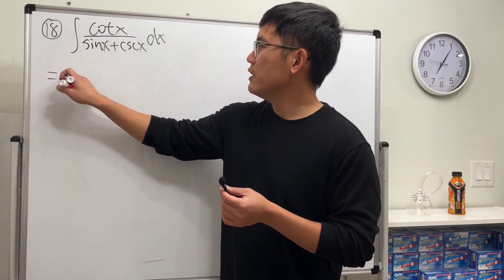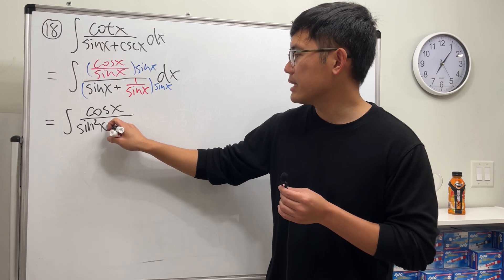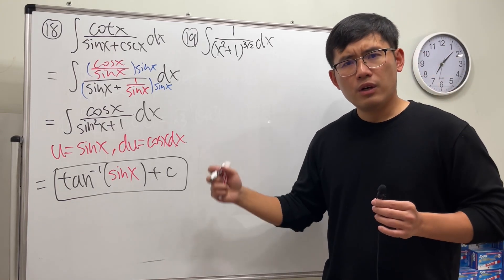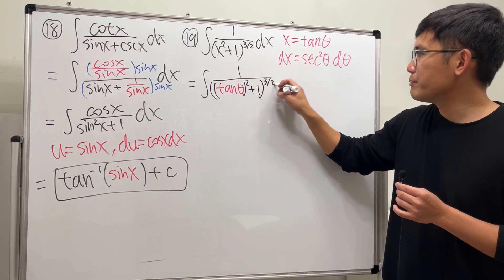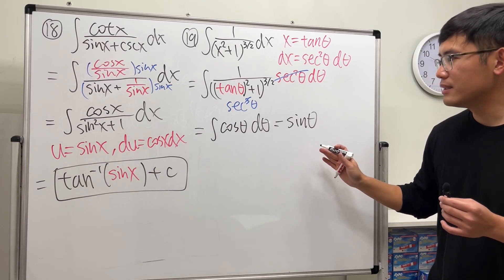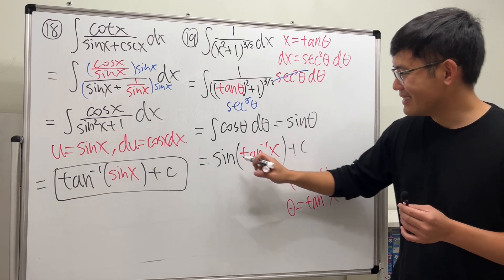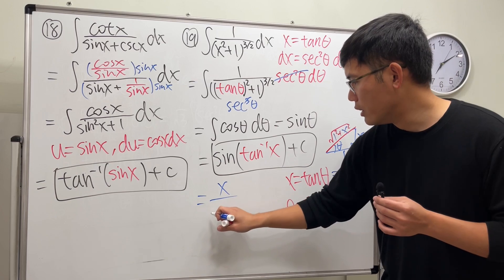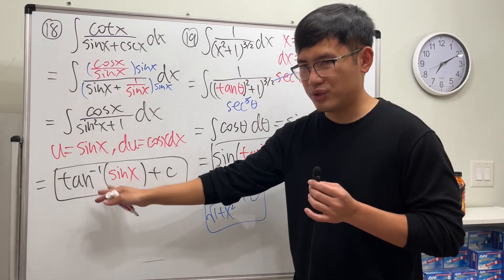two trigonometry integrals for your calculus 2 class!